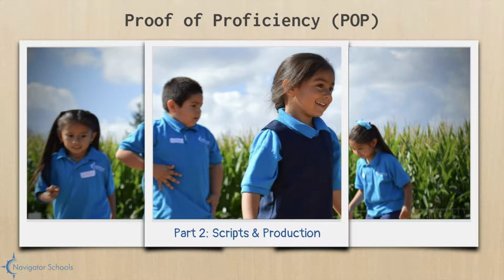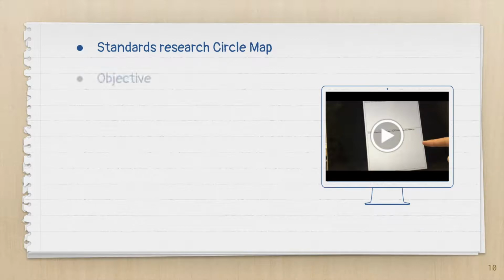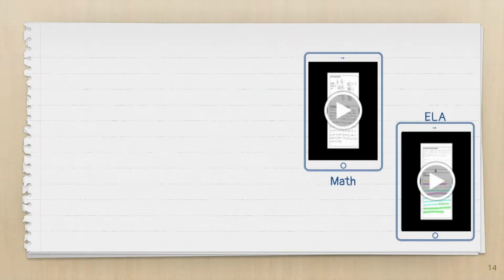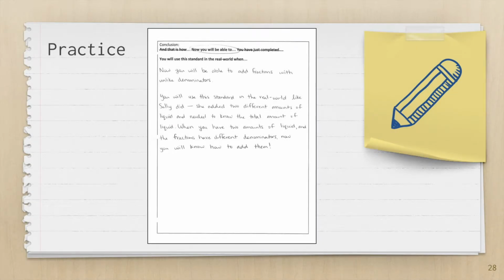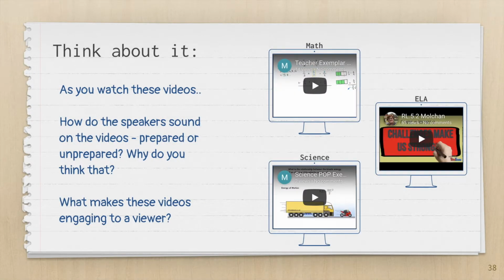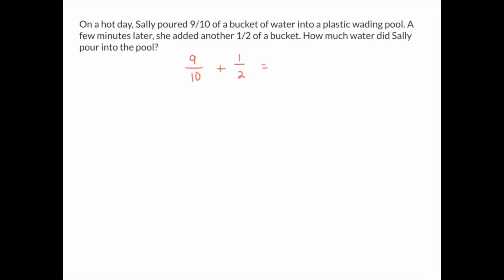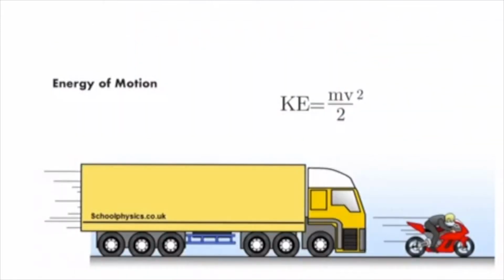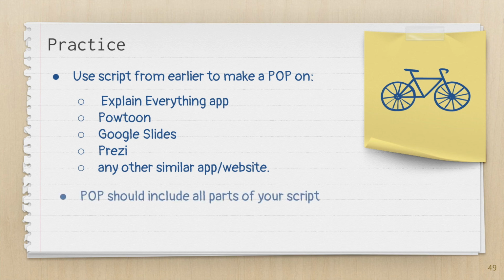POPs Part 2 Scripts Production 2